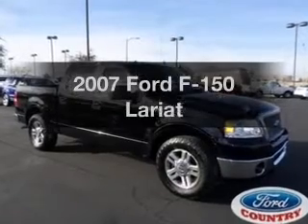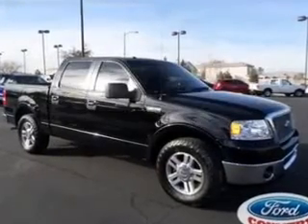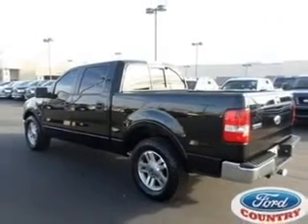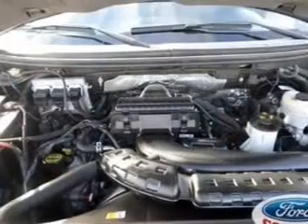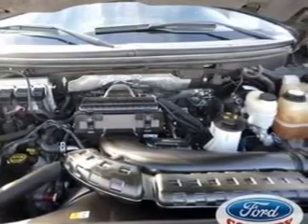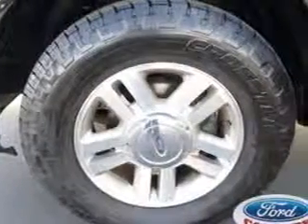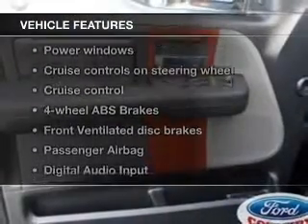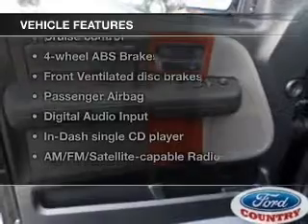2007 Ford F-150 - Las Vegas NV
Year: 2007
Make: Ford
Model: F-150
Trim: Lariat
Engine: 5.4 liter 8 cylinder 24 valve
Transmission: 4-Speed Automatic
Color: Black
Mileage: 83827
Address:
280 N Gibson Road